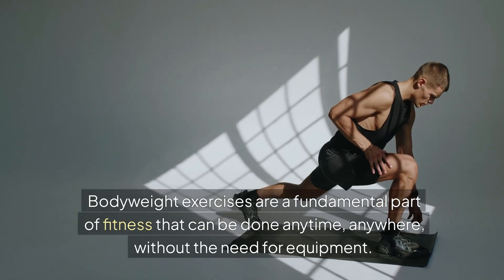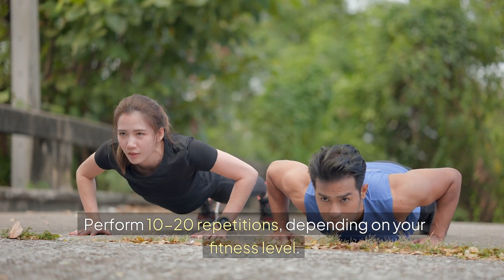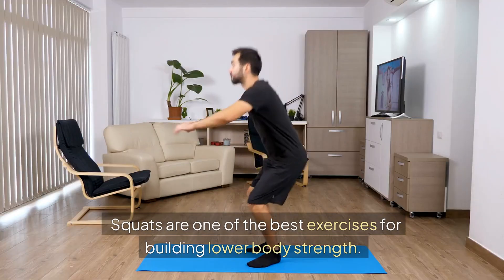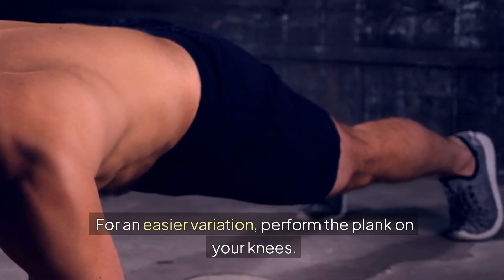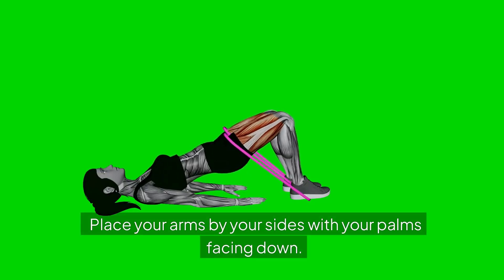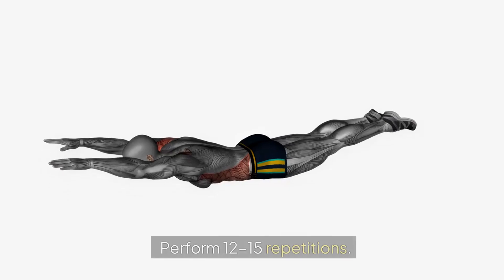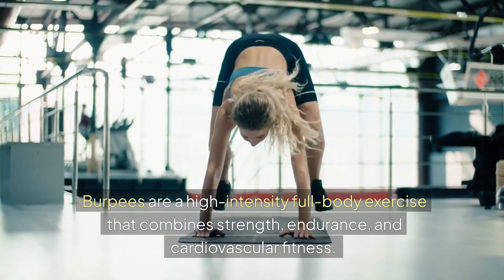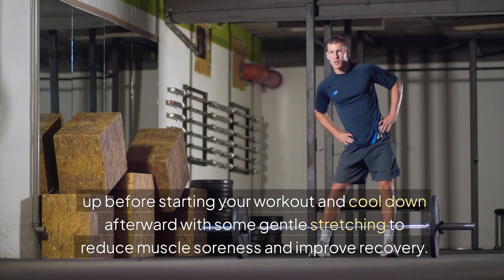7 Explosive Bodyweight Exercises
Bodyweight exercises are a fundamental part of fitness that can be done anytime, anywhere, without the need for equipment. These exercises rely on your own body weight to provide resistance, making them accessible, versatile, and effective for building strength, endurance, and flexibility. Whether you're a beginner or an experienced athlete, bodyweight exercises should be a staple in your fitness routine.

This guide details eight essential bodyweight exercises that everyone should incorporate into their workouts. These exercises target multiple muscle groups, promote functional movement, and help build a solid foundation of strength and stability.